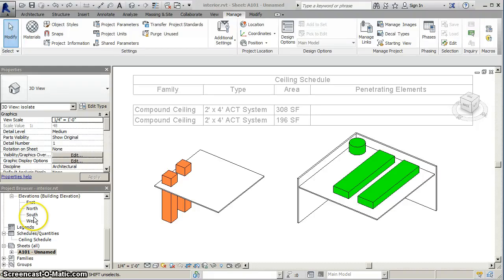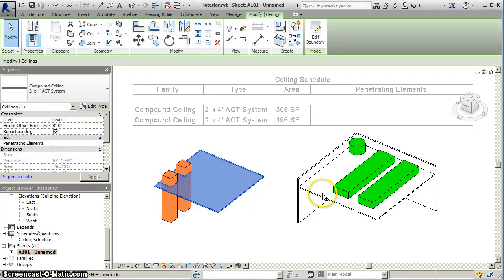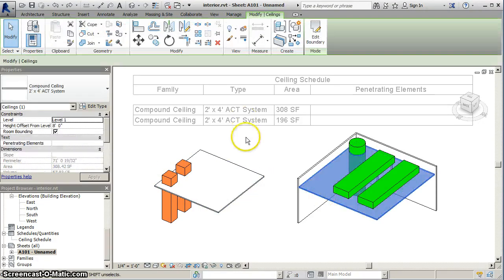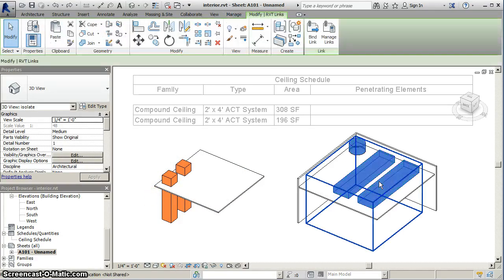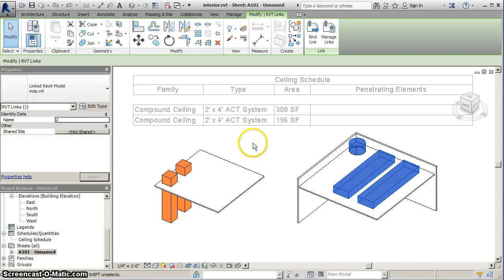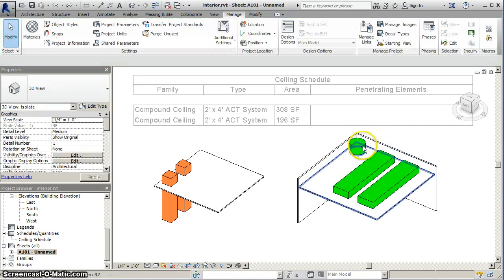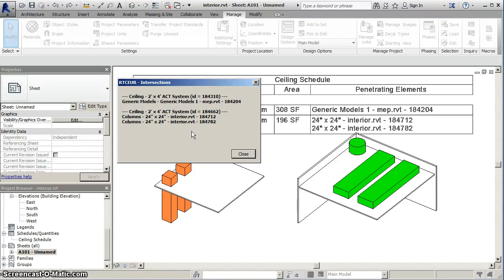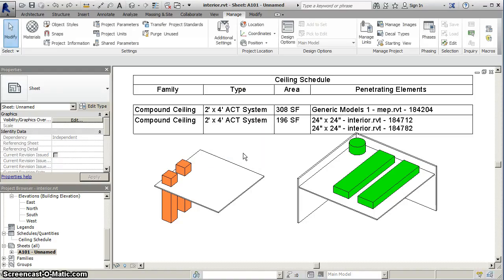Finding Ceiling Penetrations with the Revit API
This sample shows how the BoundingBoxIntersectsFilter can be used to find elements that penetrate ceilings in the model.

The host file contains 2 ceilings, 2 columns, and a RVT link that contains 3 Generic Model elements. There are also 3 shaft openings in the ceiling so that there is no interference between the ceilings and the elements going through them.

This API code analyzes the bounding box of each ceiling and finds all elements in all files (including the current RVT and links) whose bounding box intersects the ceiling's bounding box. The results are shown in a dialog and written to a parameter of the ceiling category.